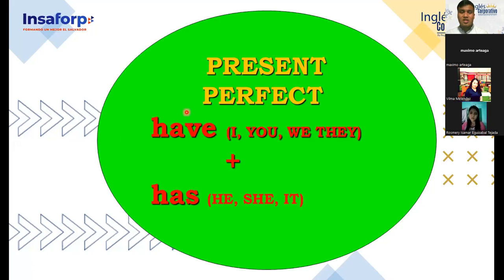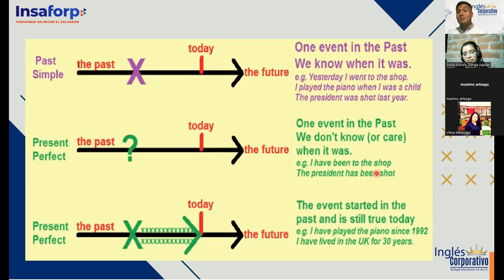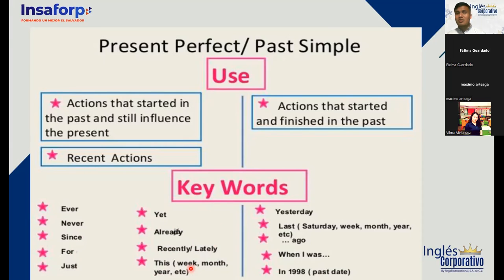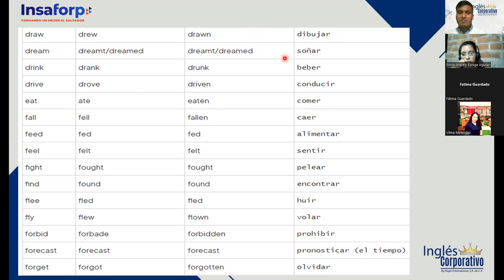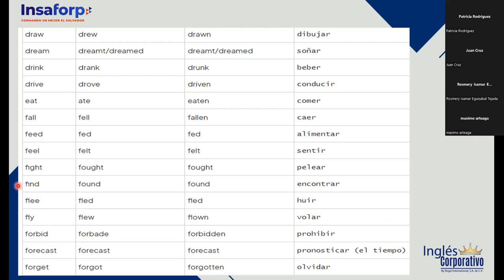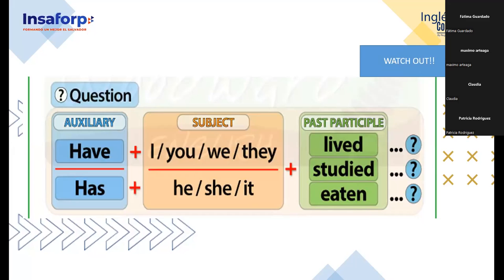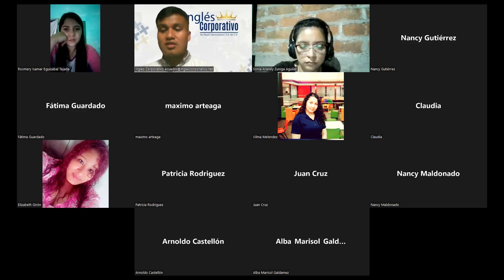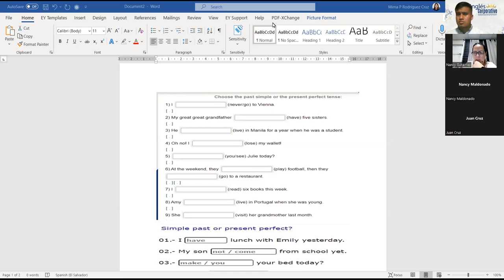Ingles Corporativo-21-06-2022- "PRESENT PERFECT & SIMPLE PAST (DIFFERENCES, QUESTIONS)"